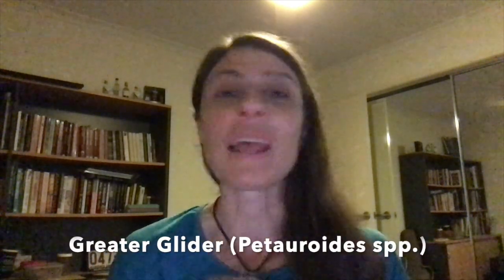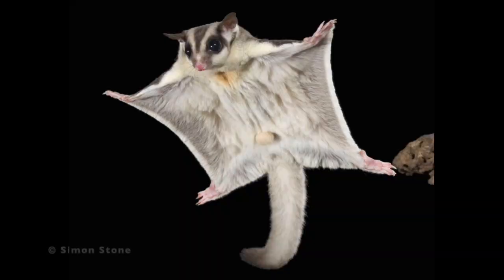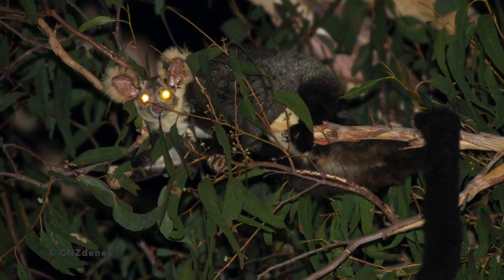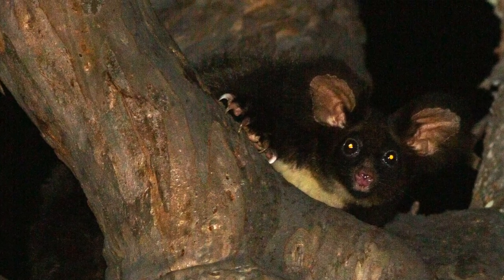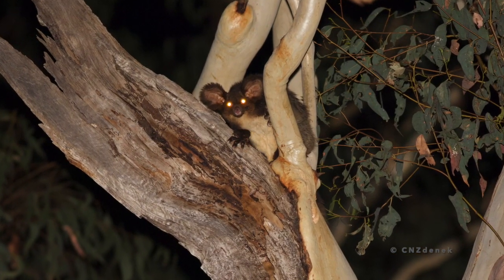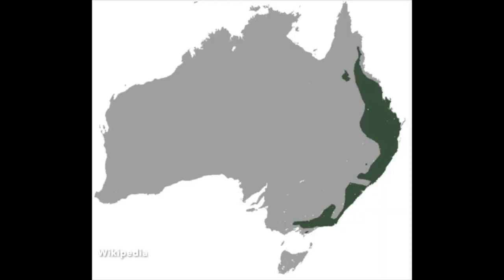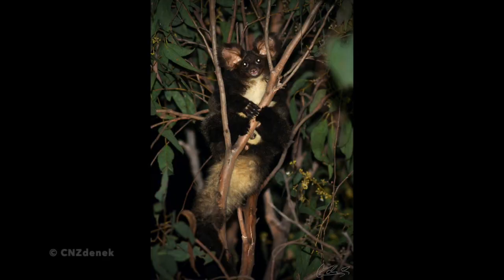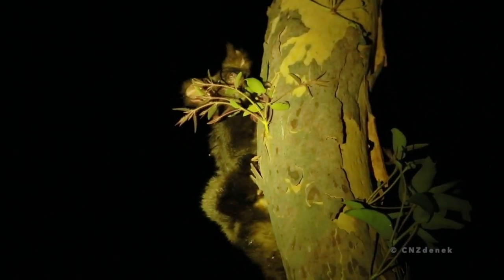Natural footage of the Greater Glider! © CNZdenek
What a pleasure it is to share with you all a bit about this wonderful Australian species! B/c everyone should know this species exists on Earth!! It's listed as 'Vulnerable' federally in Australia.